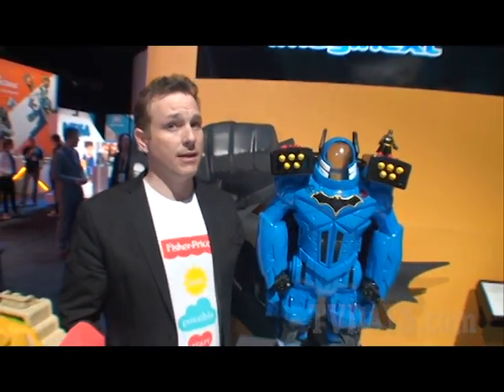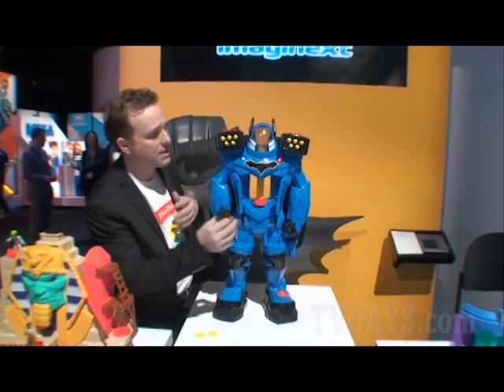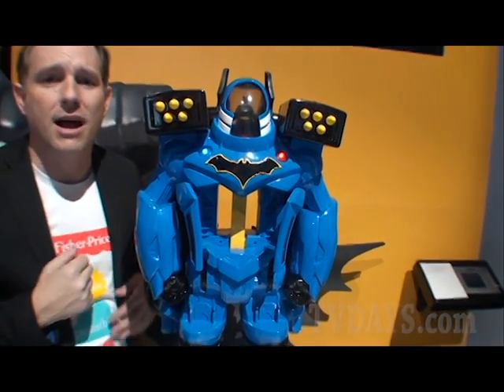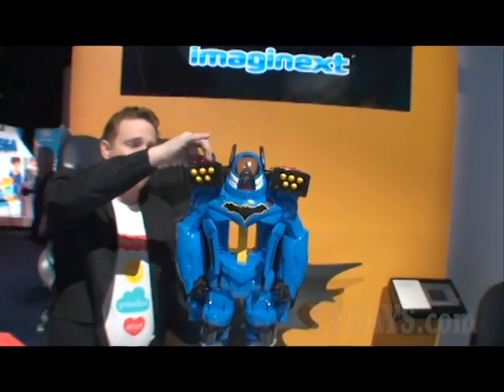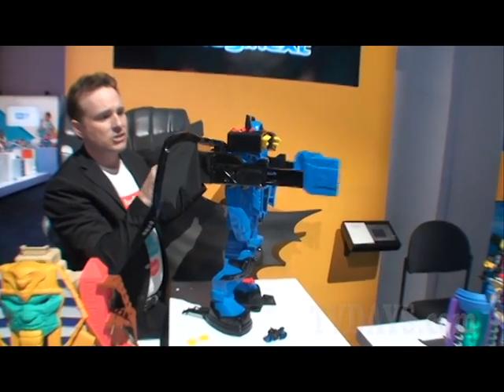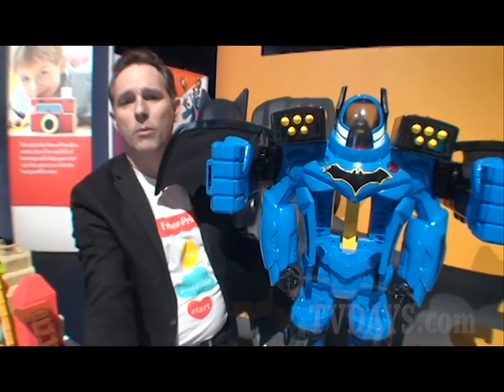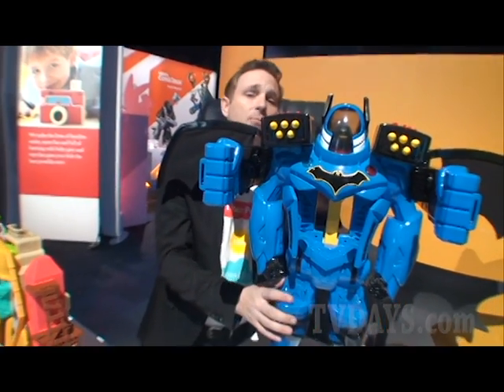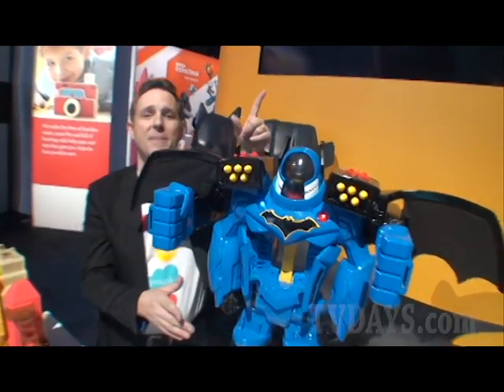BATMAN ROBOT at TOY FAIR 2017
I know a lot of people were disappointed when I discontinued the home video collection of Classic TV Shows and Commercials on my website. But since my spine surgery I haven't been able to deal with it the right way. You'll start seeing these DVDS being sold through

What better gift for the Boomer or TV Fan in your life than Classic Commercials from the Golden Age of Television on DVD Volume 1-50. At the same time I have broken the collection up into specialties volumes like Classic TOYS, CARS, SPORTS, DOLLS, CANDY, CIGARETTES and ANIMATION to name a few. There on sale for the holidays to help get your collection started. Jack Hardy and his son Jason at Grapevine video have been restoring and selling films for over 40 years, and there great people to deal with.

Help save FILM & TV HISTORY Stock Footage Library & Broadcast Rates